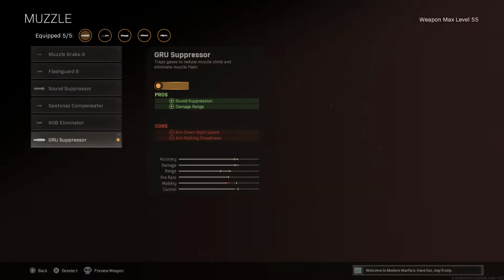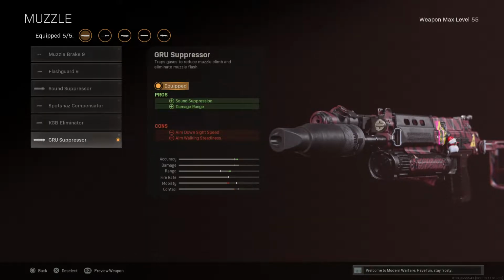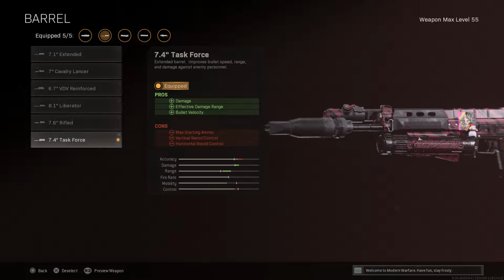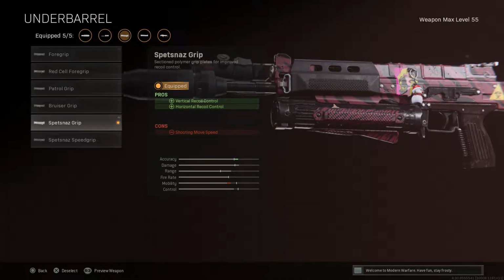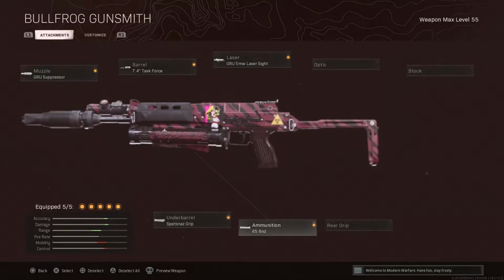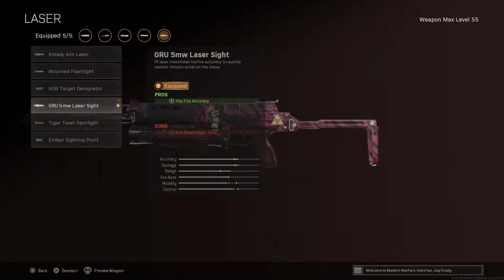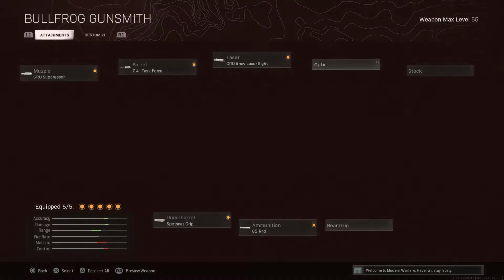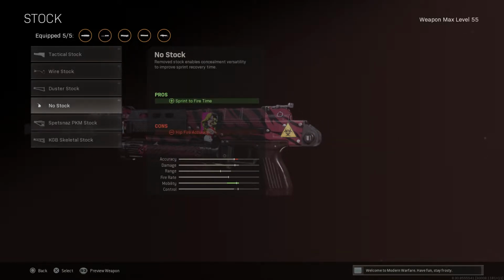BEST BULLFROG CLASS setup in WARZONE (Cold War Warzone)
The Chameleon